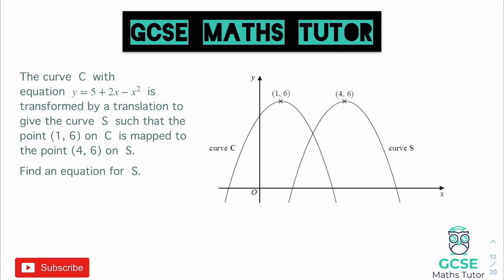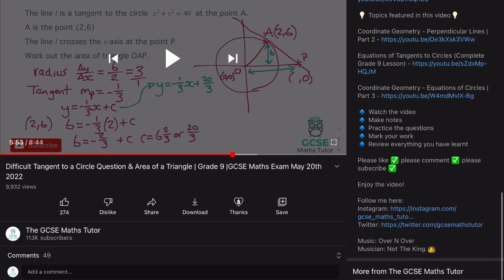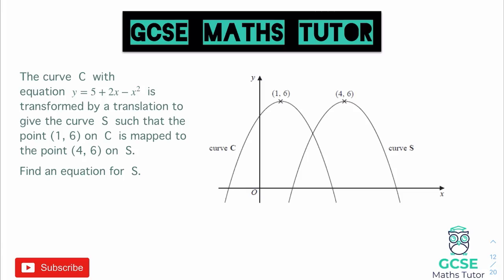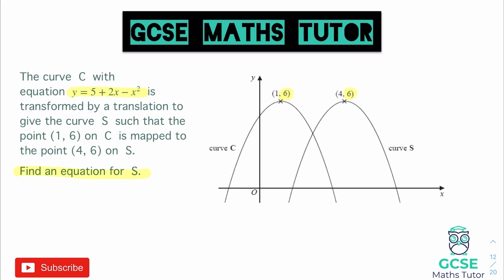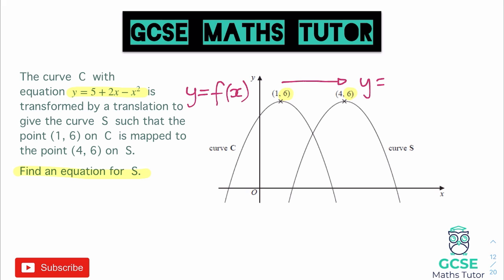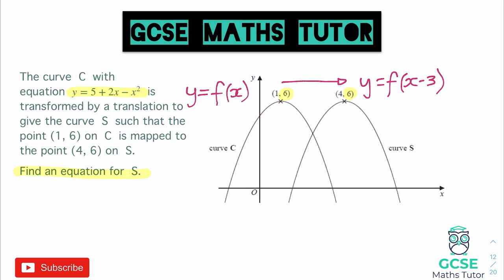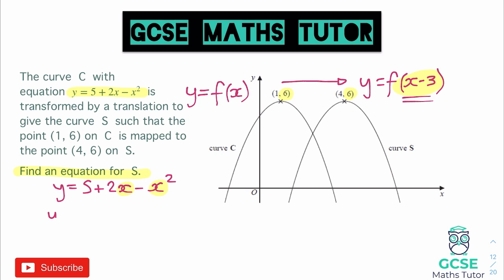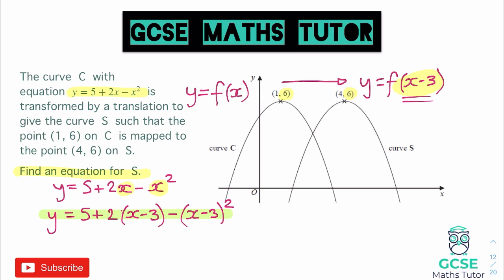Difficult Graph Transformations Problem | Grade 6-9 | GCSE Maths Exam Paper 2 November 3rd 2022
Here is a difficult exam question on Transforming Functions that I have selected to help with the 2022 GCSE maths paper 2 exam. I hope you enjoy it!

💎  Foundation 💎

💎  Higher 💎